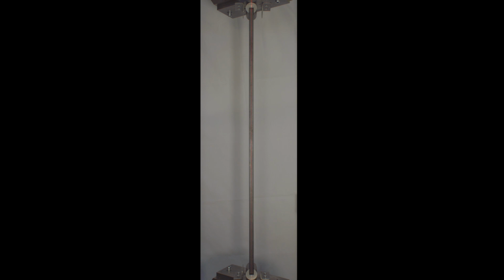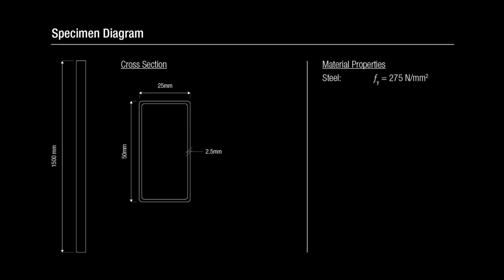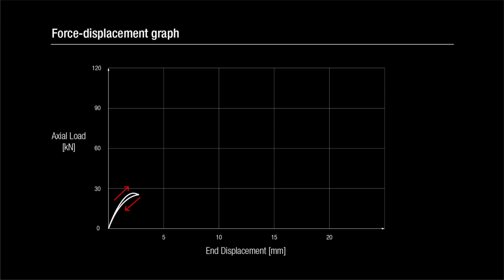Elastic buckling failure of a pin ended slender column: Materials Lab on-line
This video demonstrates elastic buckling of a pin-ended, slender, steel column under an axial compression load.

Learning Outcomes.
Viewers will gain an improved understanding of:
- Column buckling
- Elasticity
- Geometric effects vs material effects

The column behaves elastically returning to its original position as the load is removed. The video demonstrates how the strength of the column rapidly decreases once the buckling instability has occurred.

Structures expert, Doctor Ahmer Wadee of Imperial College, London narrates this video.  Doctor Wadee is Reader in Nonlinear Mechanics in the Structures Section at Imperial College’s Department of Civil Engineering.